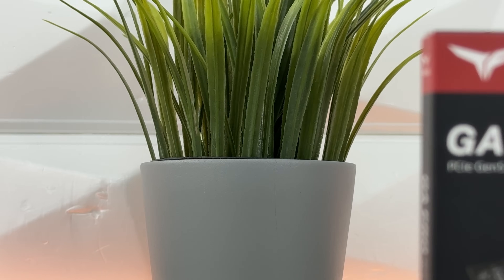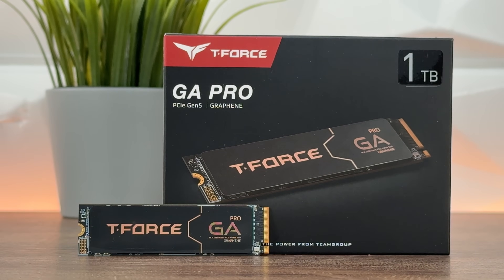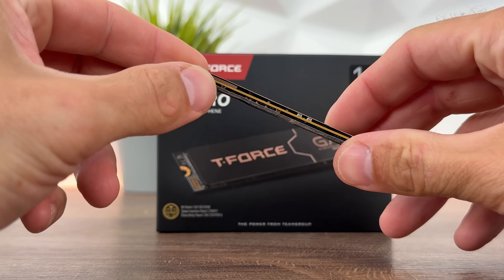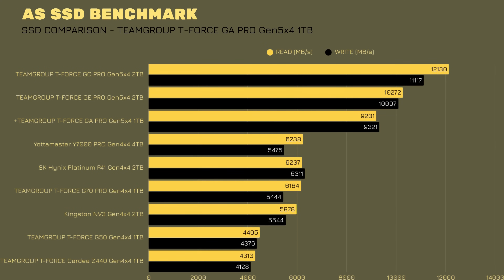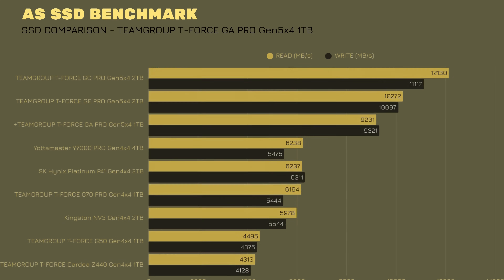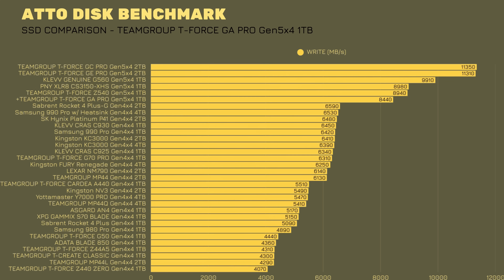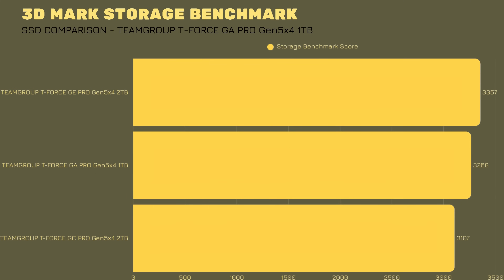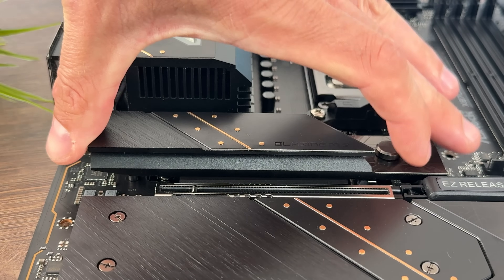TEAMGROUP T-FORCE GA PRO Gen5 1TB - Review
Third Gen5 SSD from the same category, we are having TEAMGROUP T-FORCE GA PRO with 1TB of storage, with read speeds up to 10.000MB/s. Comes with Graphene heatsink sticker as any of the GE PRO and GC PRO models, so check it out.

►TEAMGROUP T-FORCE GA PRO 1TB (Graphene)
►TEAMGROUP T-FORCE GE PRO 2TB (Graphene)
►TEAMGROUP T-FORCE GE PRO 2TB (DARK AirFlow I)